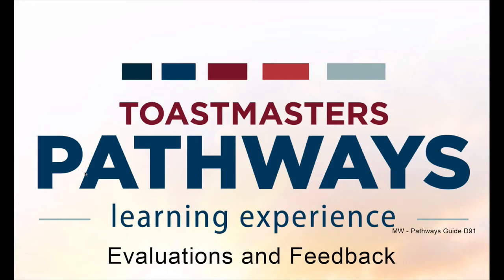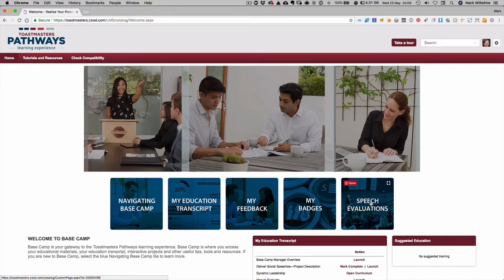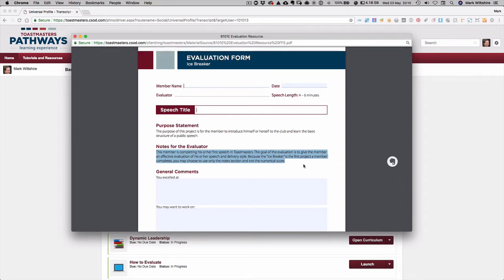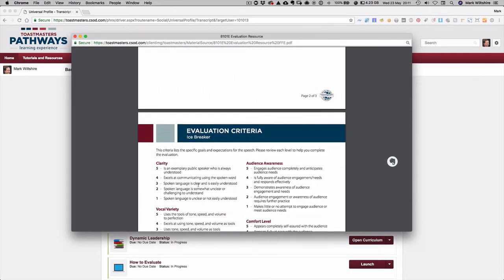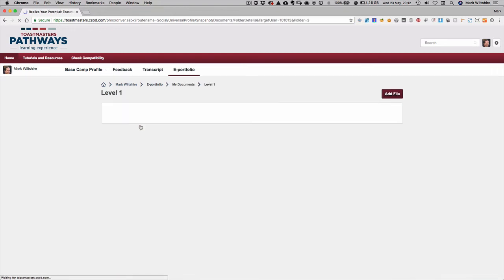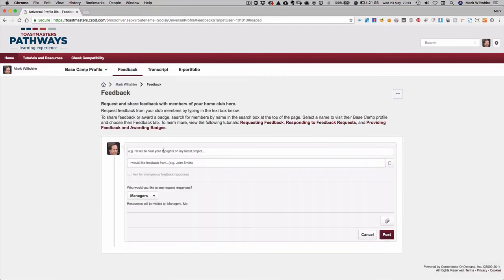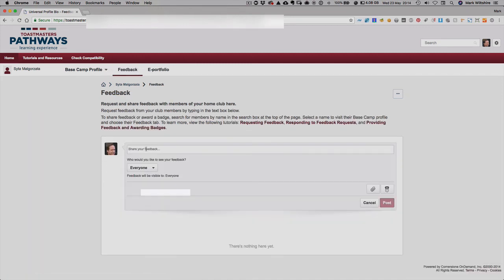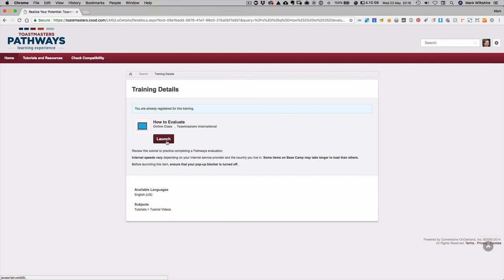3 Pathways - Evaluations And Feedback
Quick introduction video on how to use Evaluations in Pathways.
AND how to give and ask for Feedback - including how to give someone a Badge